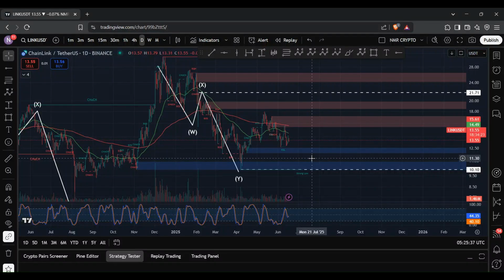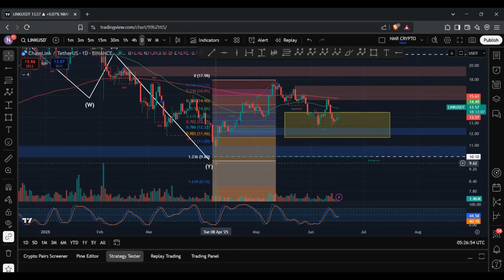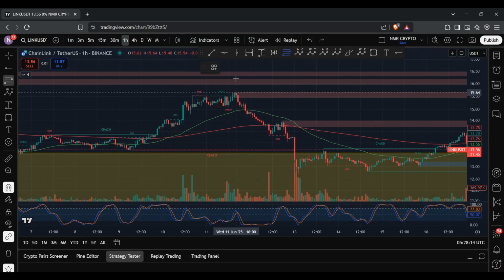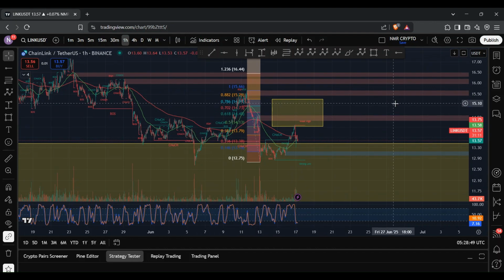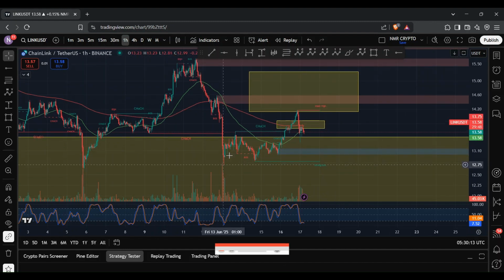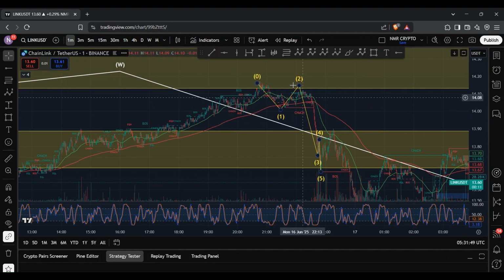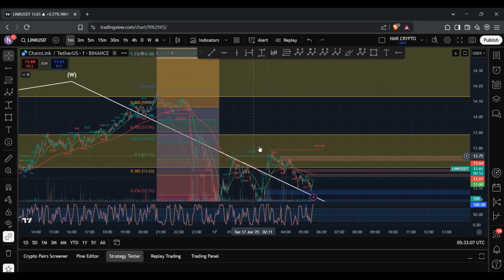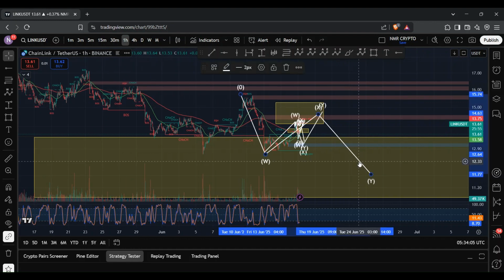Chainlink Technical Analysis: Is a Deeper Move To The Downside On The Horizon?! Elliott Wave Theory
We dive into the latest Chainlink price action, using advanced tools like Elliott Wave Theory to uncover potential trends, support levels, and price targets. Whether you're a seasoned trader or new to Chainlink crypto, this analysis will help you understand where Chainlink might be headed next. Stay ahead of the market with our expert insights into Chainlink price prediction, key resistance zones, and critical technical indicators.